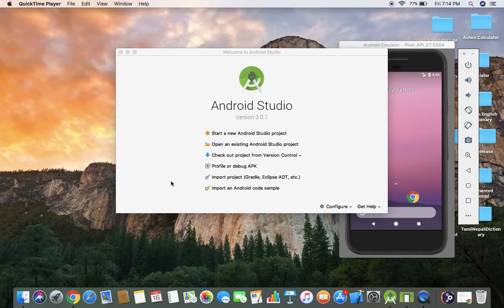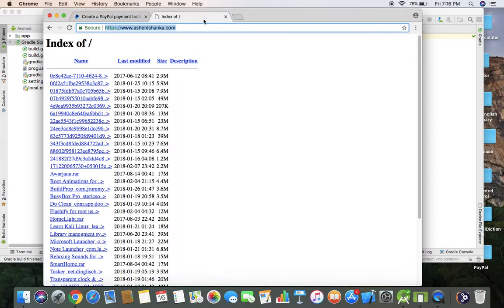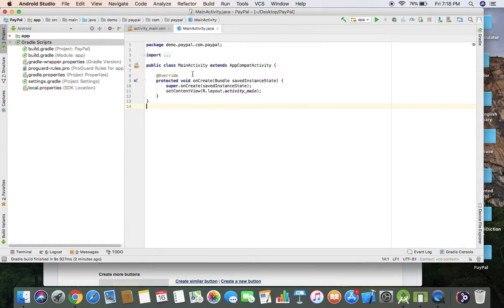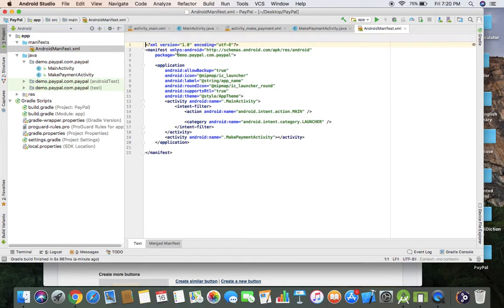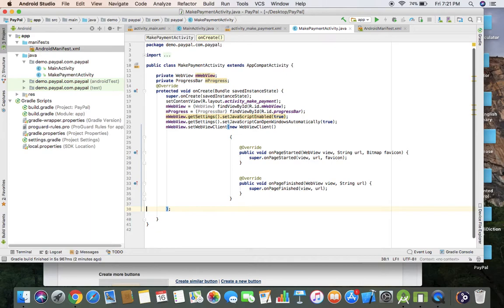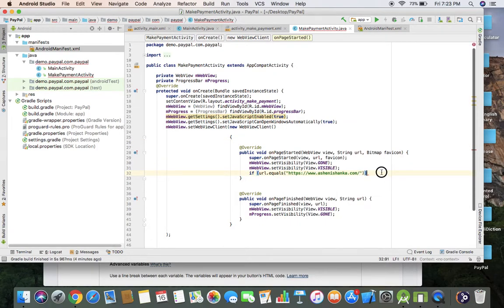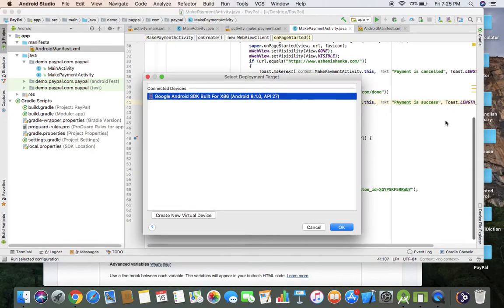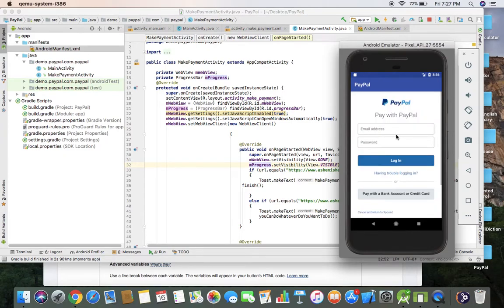Android How to use PayPal Payment Gateway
This is how to use PayPal payment gateway with your Android app, it can detect if user is successfully make payment or cancel, also Payment process will execute as a Android WebView